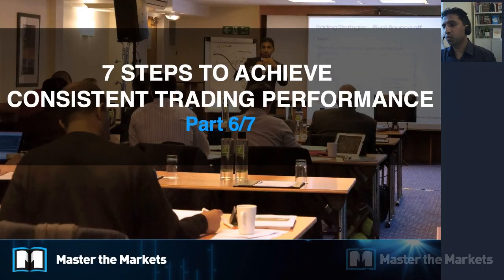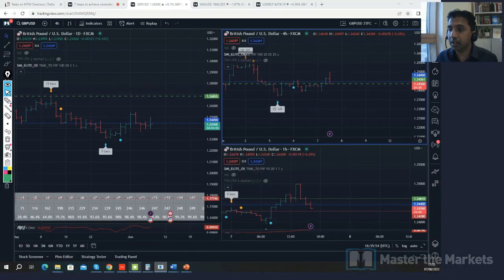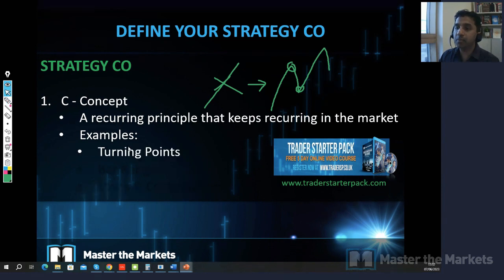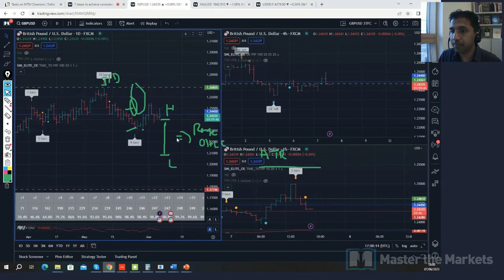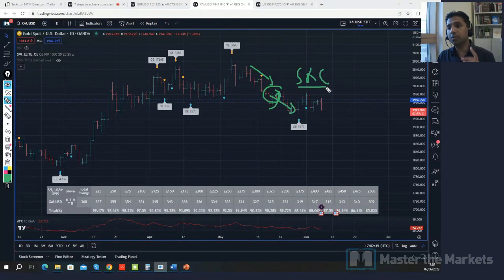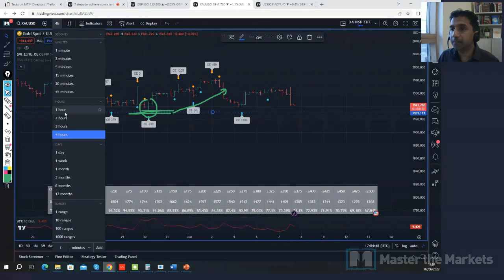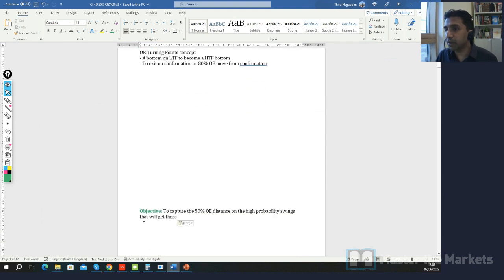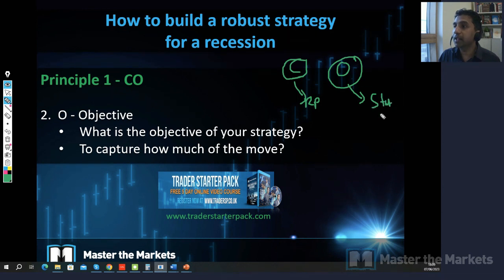7 steps to Achieve Consistent Trading Performance: Strategy CO (Part 6/7)